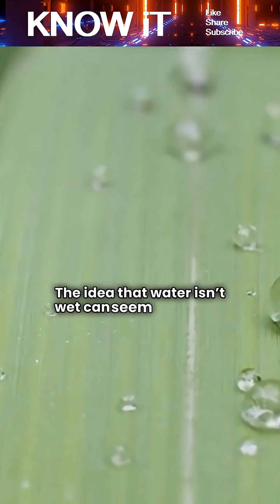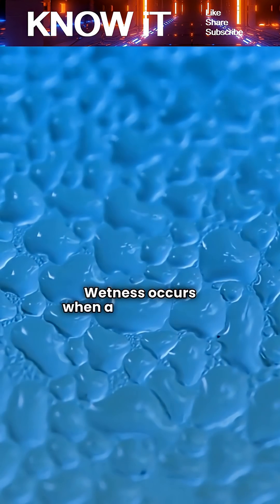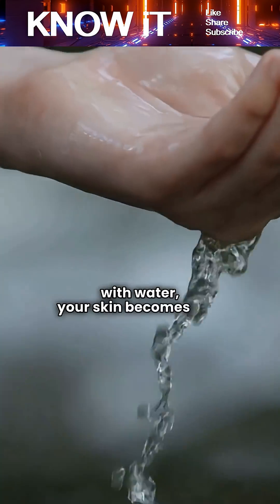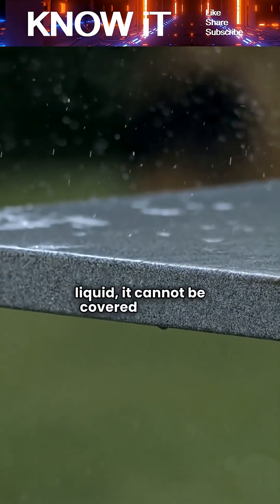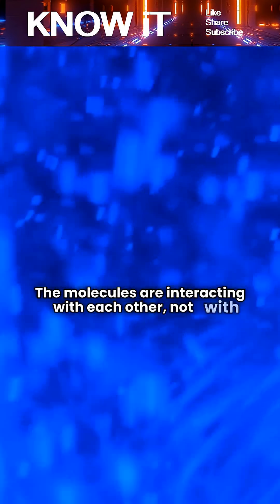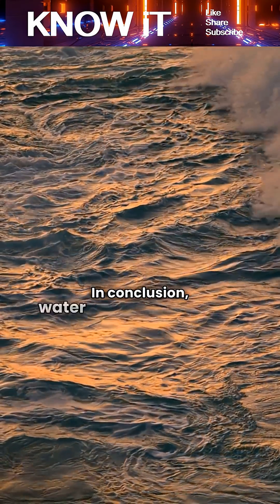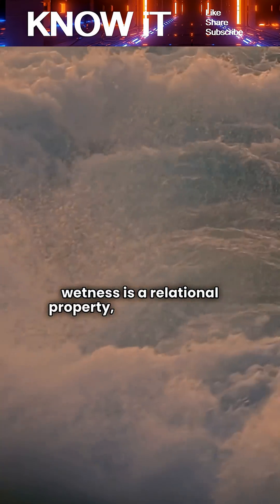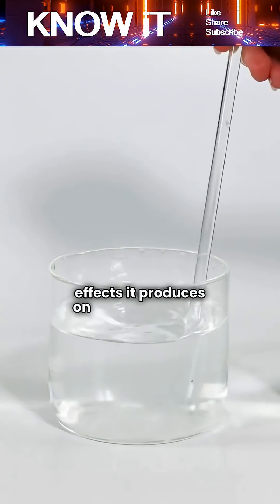Why Isn’t Water Considered Wet?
Water is not considered wet because wetness describes the effect a liquid has on a solid surface, not a property of the liquid itself. Wetness happens when a liquid sticks to and covers a solid, like when water makes your skin or a table wet. Since water is already a liquid, it cannot be wet by itself. This distinction helps separate the inherent properties of a substance from the effects it creates on other materials.